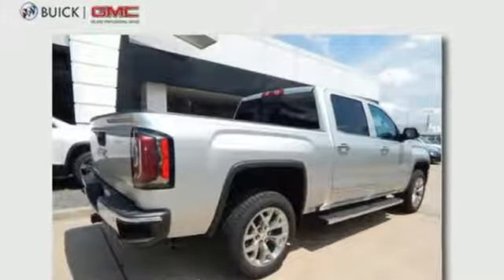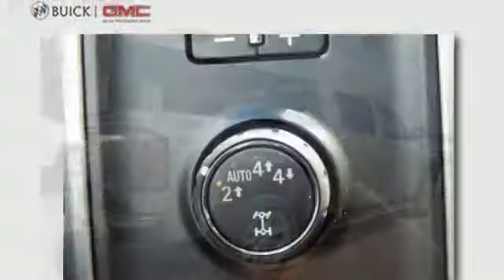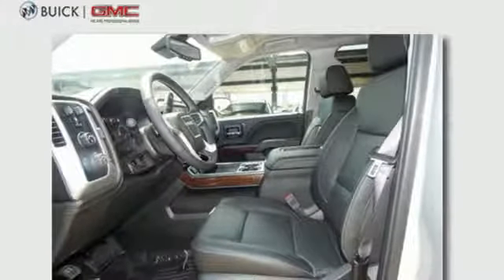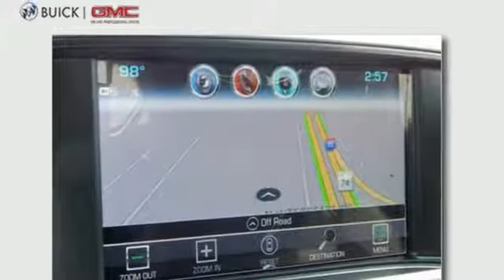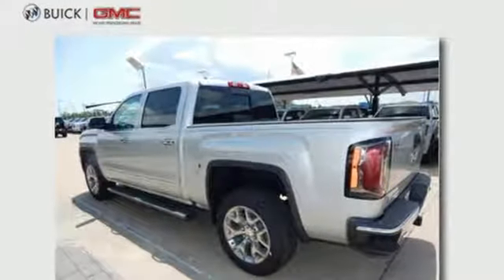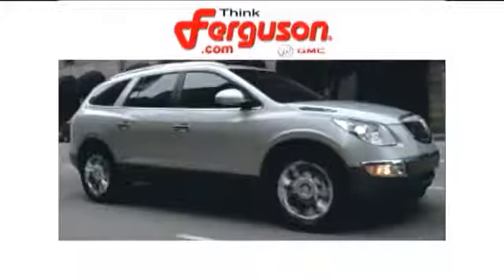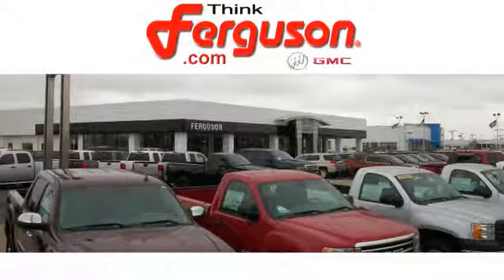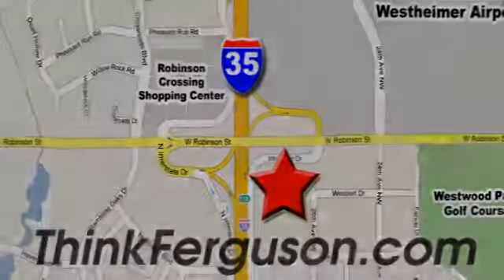New 2017 GMC SIERRA 1500 K1500 SLT Norman OK Oklahoma-City, OK G20066 - SOLD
Year: 2017
Make: GMC
Model: SIERRA 1500 K1500 SLT
Engine: 5.3 Liter 8 Cylinder
Transmission: Manual
Color: GAN QUICKSILVER METALLIC
Stock #: G20066
VIN: 3GTU2NECXHG481510

Address:
1015 North Interstate Drive